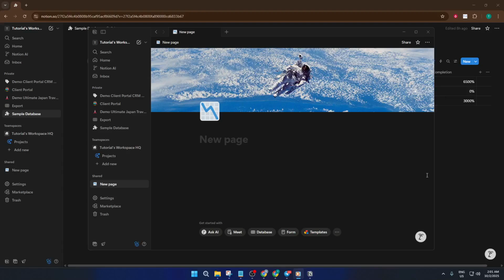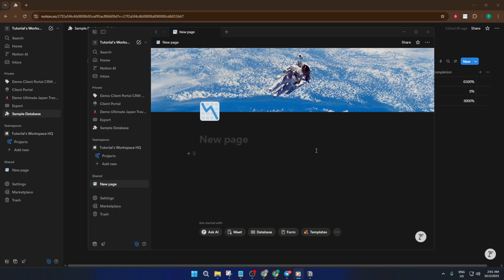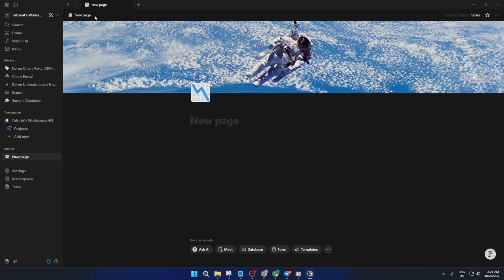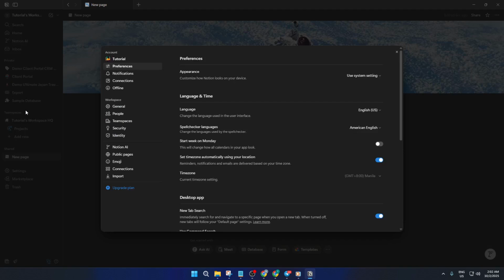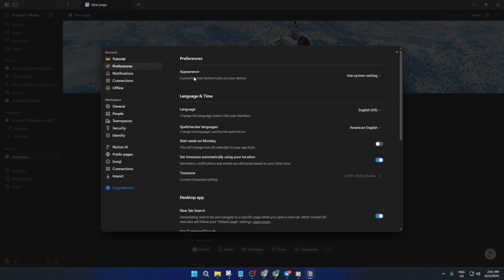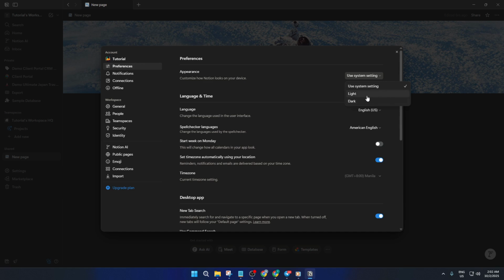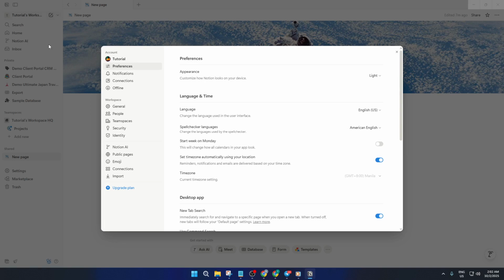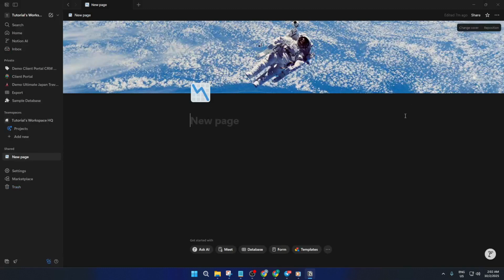How to Change Dark or Light Mode in Notion (Working Method)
This clear, practical tutorial shows you how to change dark or light mode in Notion. You’ll see the settings, tools, and steps that matter so you can complete the task without unnecessary guesswork. Notion menus can vary slightly by device, plan, and workspace configuration, so the walkthrough also explains what to look for if your screen appears different.

In this video, you'll learn how to:

✅ Locate the setting, block, property, or menu needed to change dark or light mode in Notion